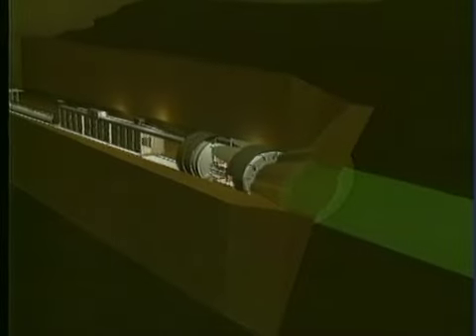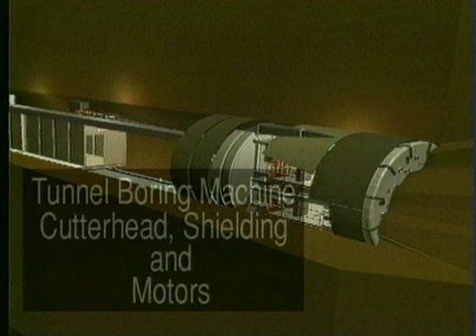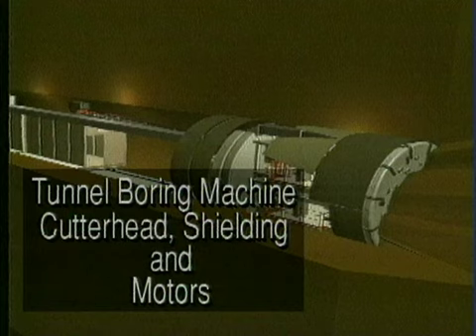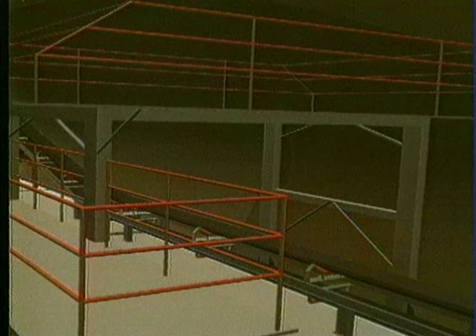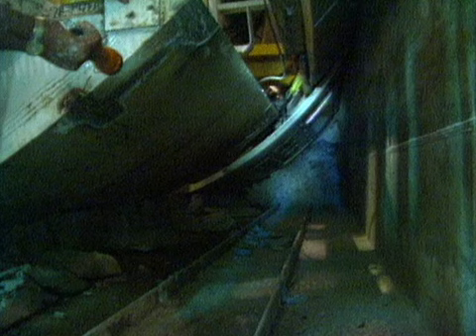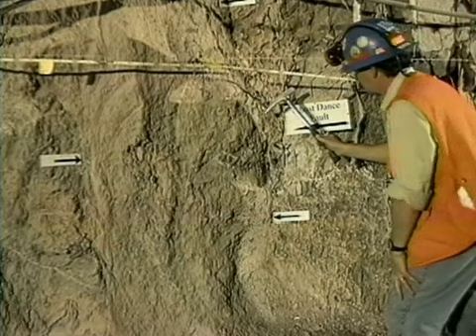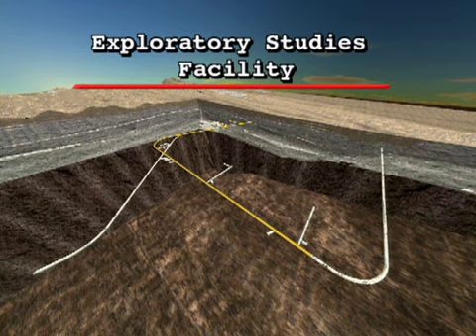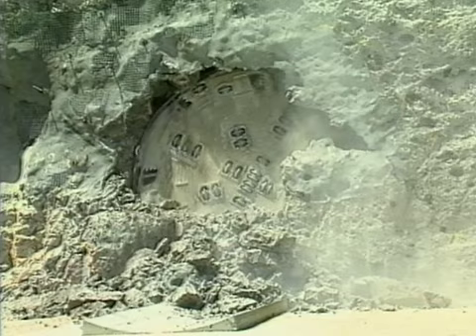Part 2: Yucca Mountain: The Making of an Underground Laboratory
Description of laboratory built in Yucca mountain to test for storage of nuclear waste underground produced by the Department of Energy. Part 2